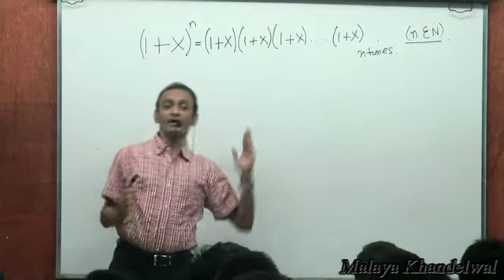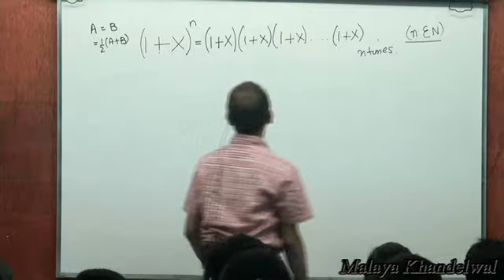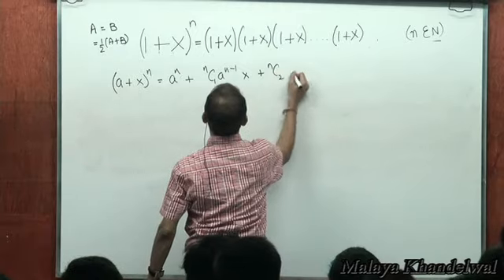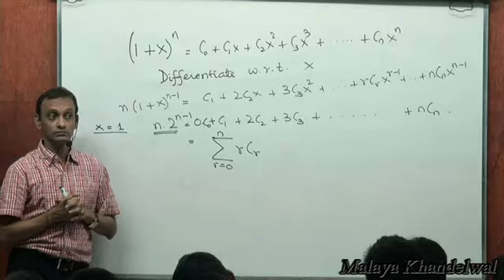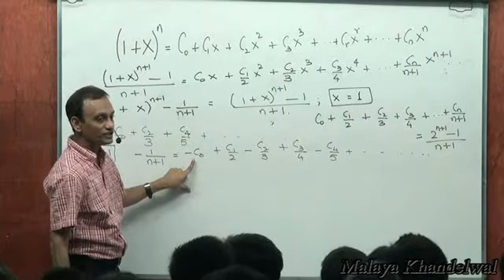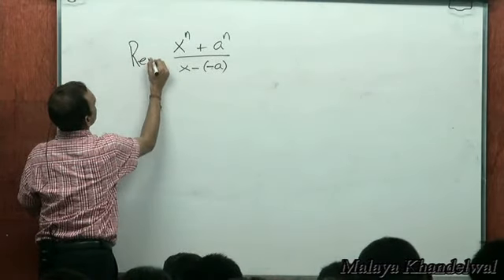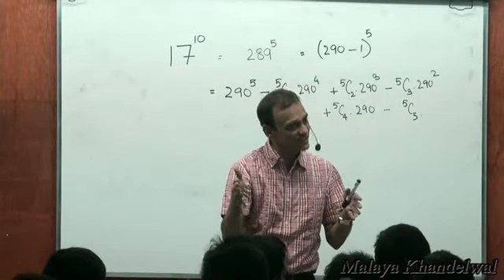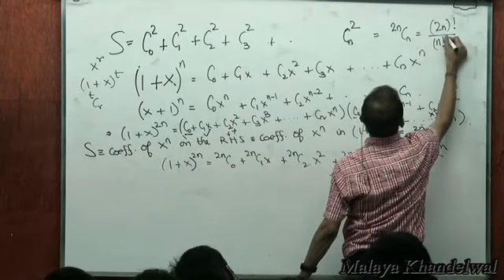Binomial theorem class 1 for JEE